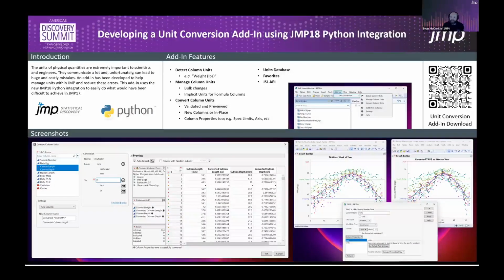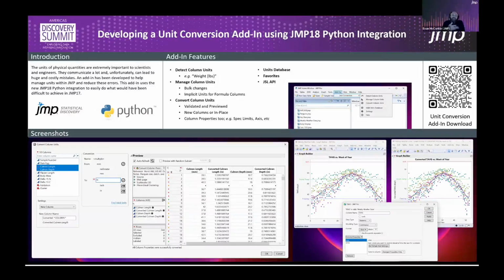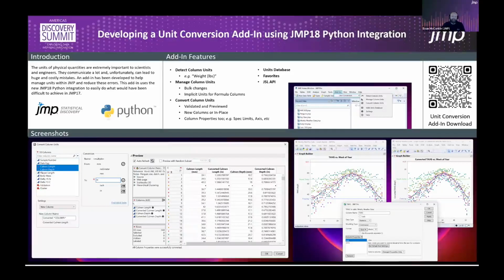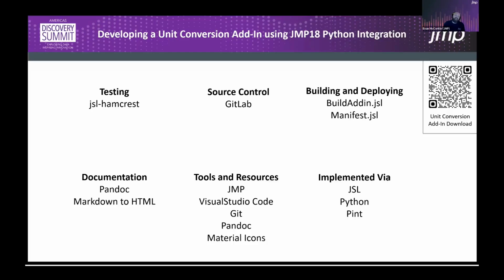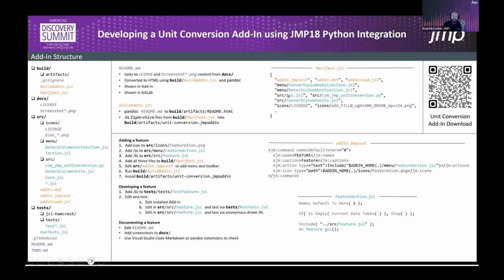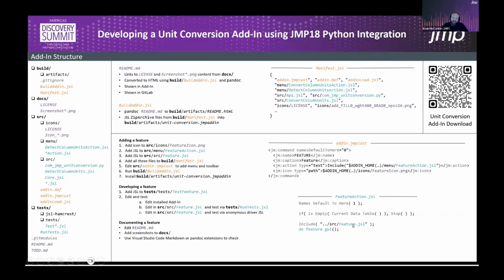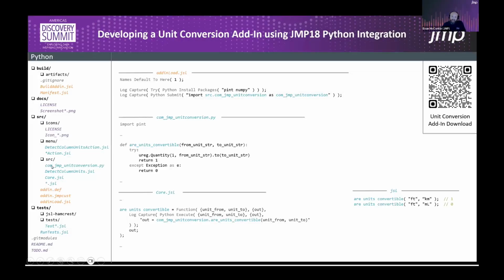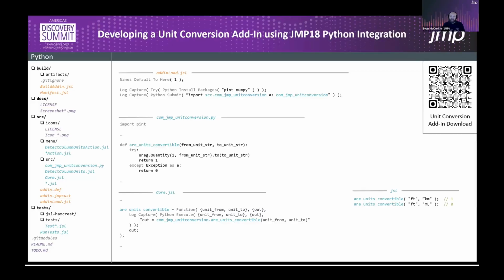使用 JMP 18 Python 集成开发单位换算插件